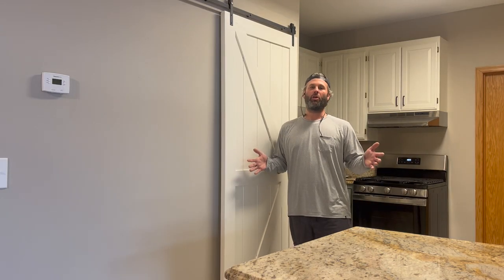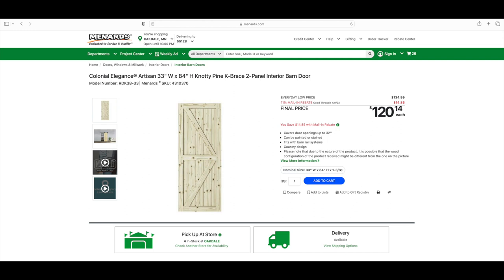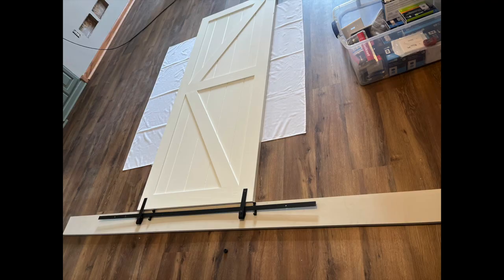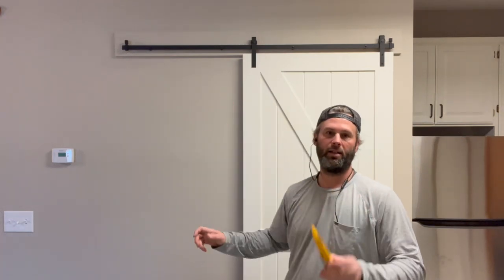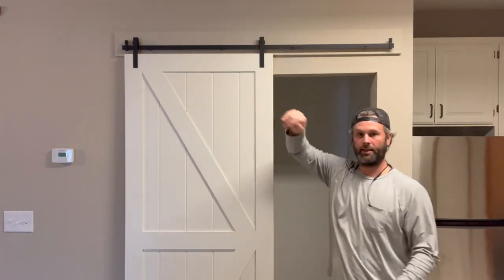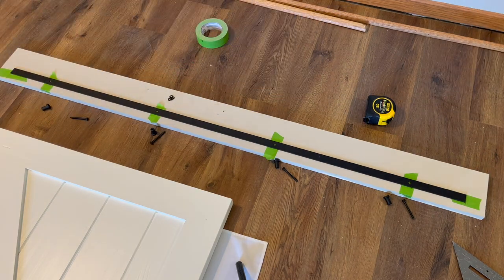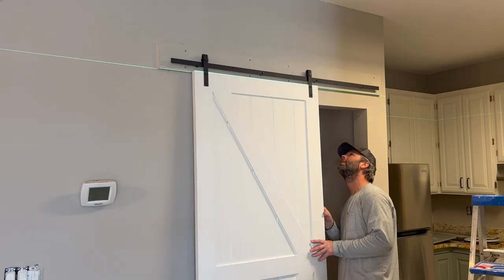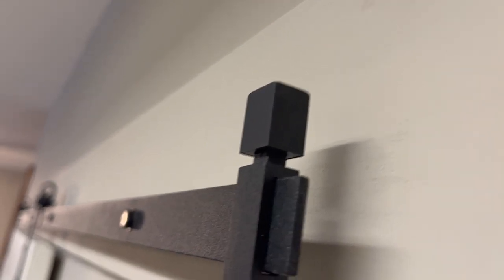How to install a sliding barn door the easy way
We go thru the process of how to install a barn door and how to install a barn door track. We installed a header to mount the barn door rails too because the rails will not line up with studs in most cases.    We painted our door Greek Villa, the same color as our kitchen remodel.

We purchased the Barn door and the Barn door track and other barn door hardware from menards.

We installed the barn door header using normal 3" construction screws and our kobalt impact driver and drill

We used a bosch laser level to make sure things are level, although a tape measure and straight edge, or bubble level would have worked too.

We painted our door with valspar Greek Villa paint we got from lowes using a graco paint sprayer.